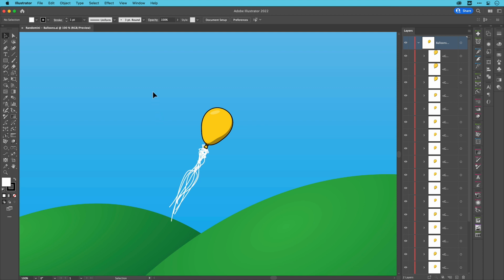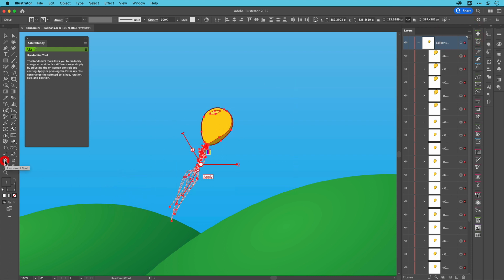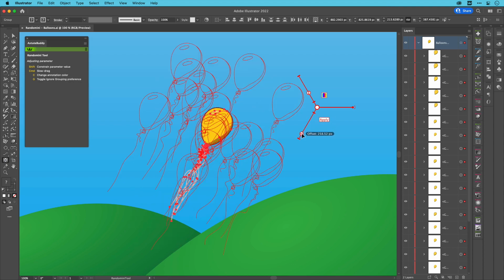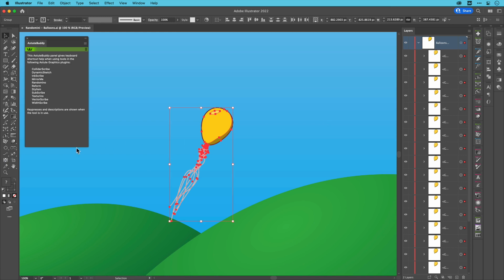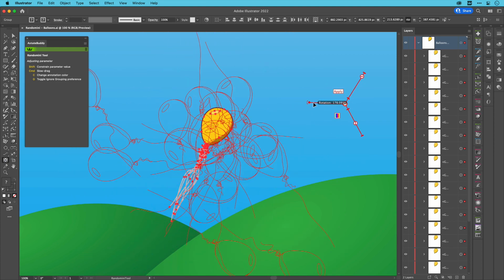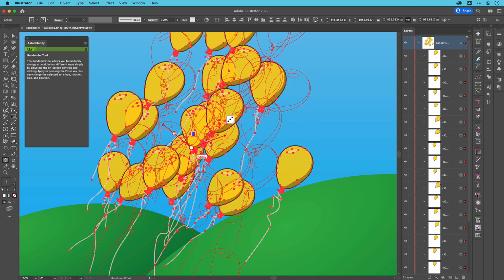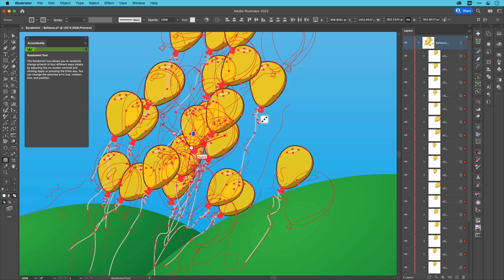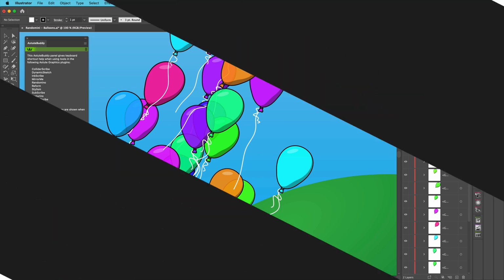Randomino: Simple randomization of vector artwork & the Randomini tool | Beginner Tutorial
Randomini is an interactive and easy-to-use tool within the Randomino professional plugin for Adobe Illustrator. It allows you to quickly apply common vector artwork randomization.

This beginner tutorial video covers:
- Locating the Randomini tool
- Applying random repositioning, scaling and rotation to select artwork
- Changing artwork hue (color)

👑 21 Plugins for Adobe Illustrator 👑
🌍 Used by designers worldwide